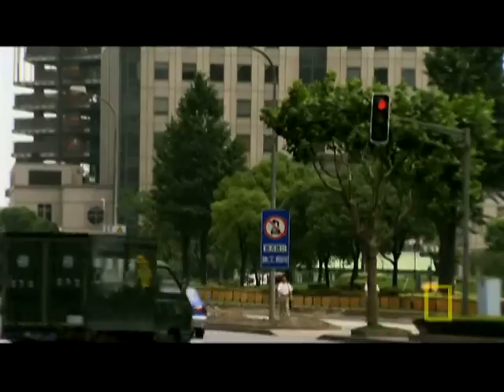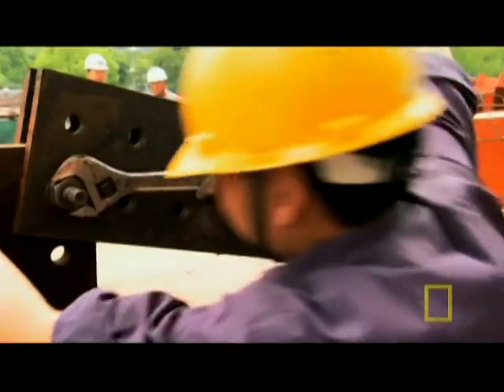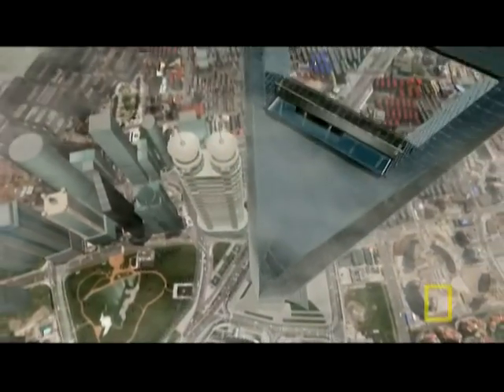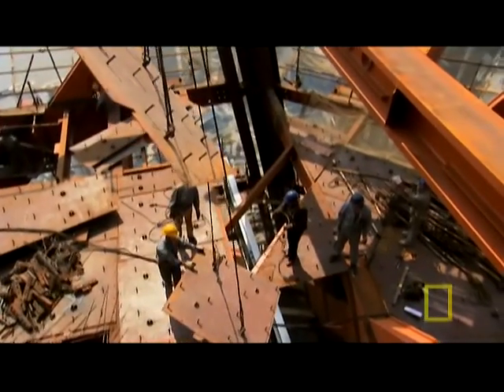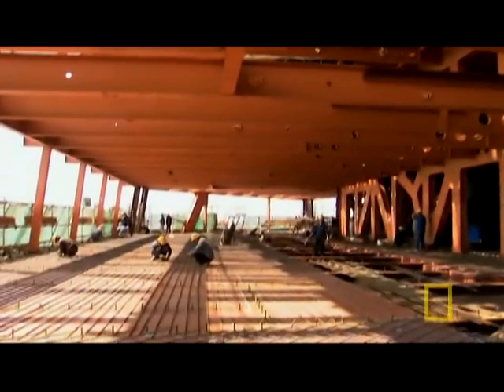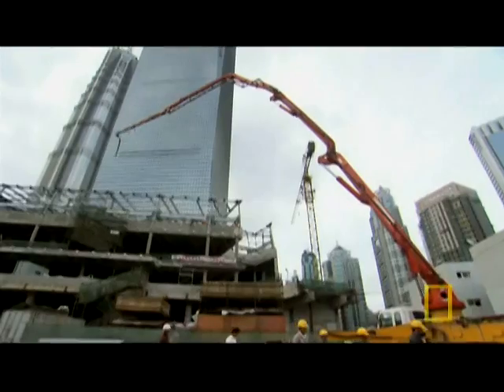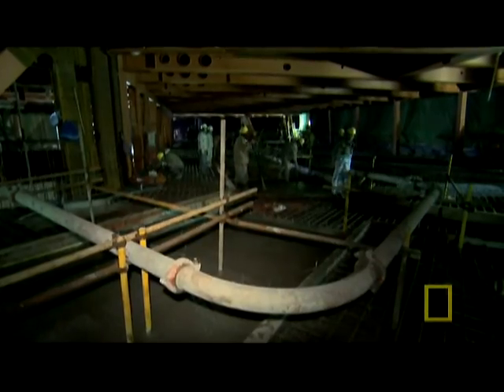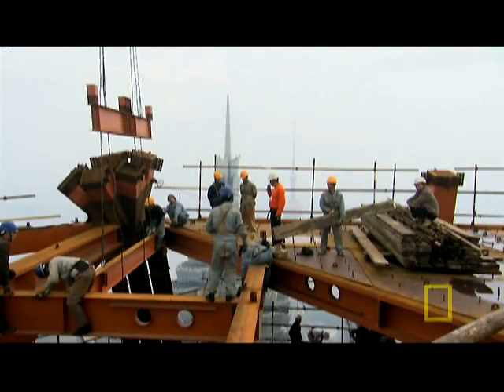Constructing the Shanghai SuperTower | National Geographic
Witness the construction of the World Financial Center in Shanghai that, once complete, will be the third largest building in the world.